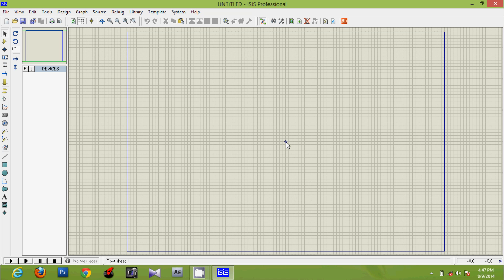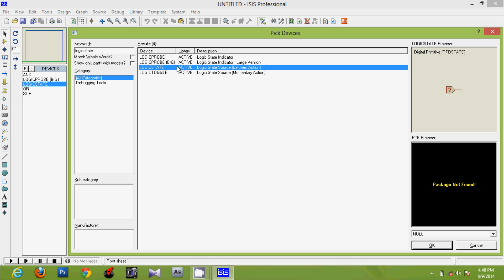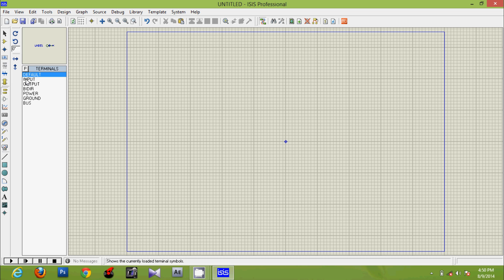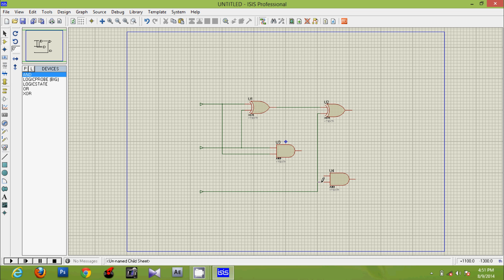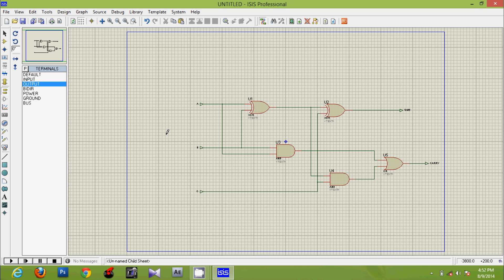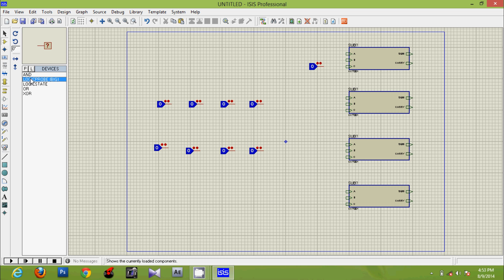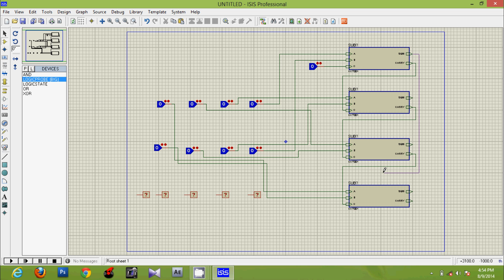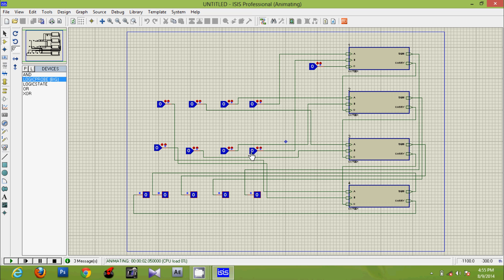proteus tutorial 2-4 bit full adder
this is an Proteus tutorial of 4 bit full adder.
if your question is how this 4 bit full adder works? or how to find output of this 4 bit full adder? how to use substructure in Proteus? then give your few minutes to me and watch this video. comment what you think about video and for Proteus and pen-notebook tutorials of half adder watch out other videos as well